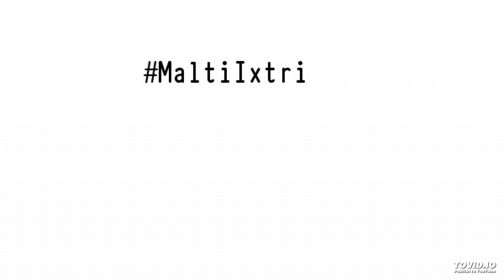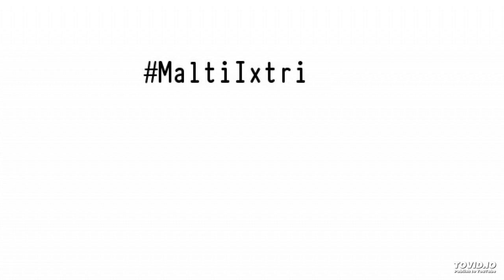🌅♥️🇲🇹 Just another evening in Gozo. TREOS $TRO $BTC $ETH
🌅♥️🇲🇹 Just another evening in Gozo. TREOS $TRO $BTC $ETH Stunning Malta CryptoIsland MaltaBlockchainSummit Crypto Cryptocurrency Sunset Love Gozo VisitGozo @VisitGozo @BlockchainMT
The Phoenicia Malta | Luxury 5 Star Hotel in Valletta, Malta
A Valletta icon and a fine example of the city’s revered architectural traditions. The Phoenicia, Malta a Campbell Gray Hotel and member of The Leading Hotels of the World offers 5 star luxury within walking distance to the city’s best attractions.